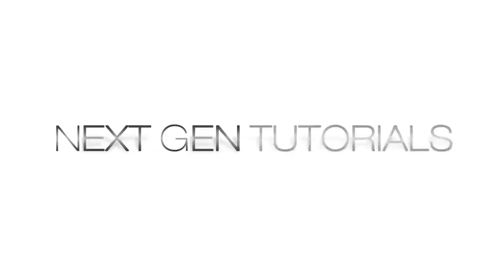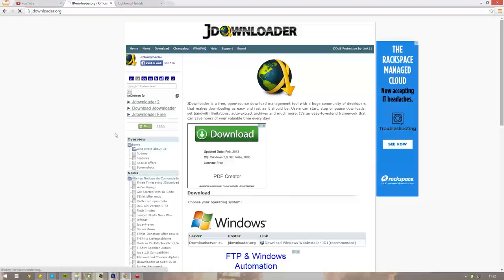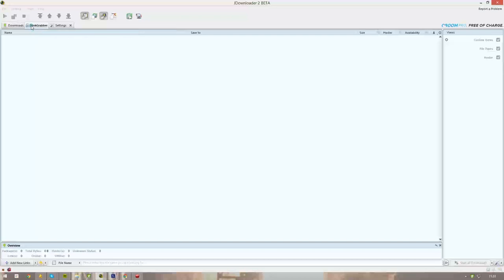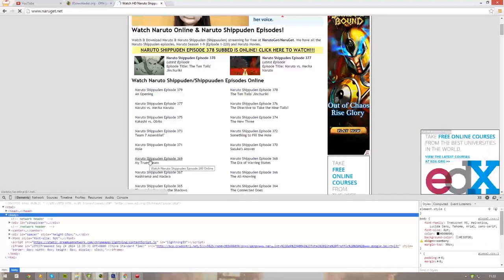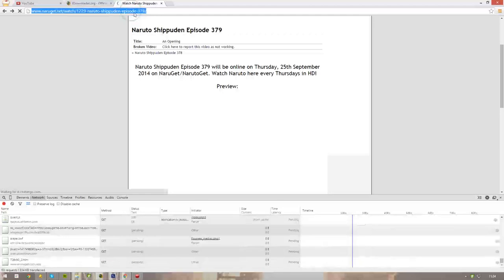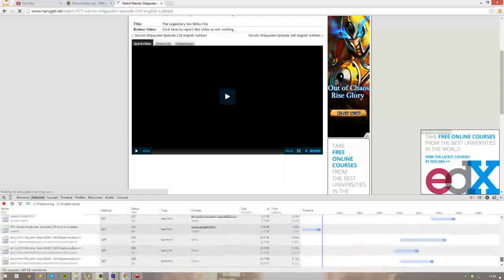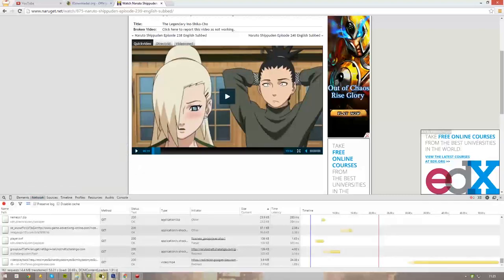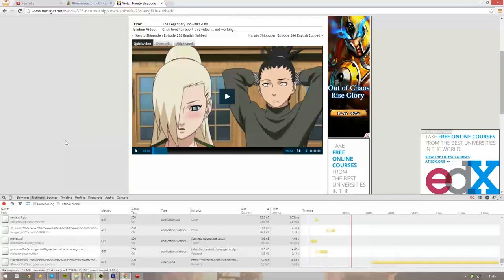Download any video free short and easy tutorial - Nextgentutorials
Hi guys!
Today i'll show you how to easily download any video off of any website without spending any money! Enjoy!